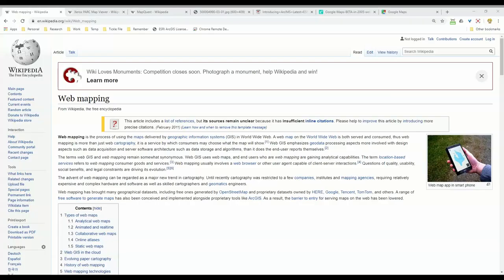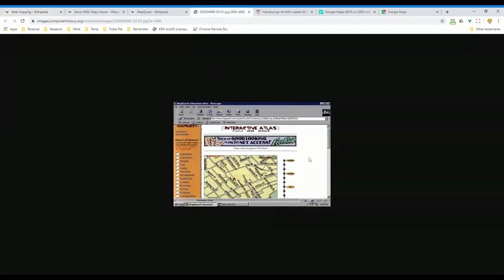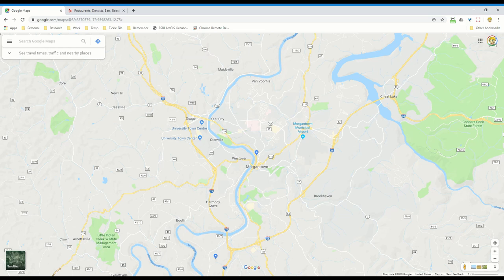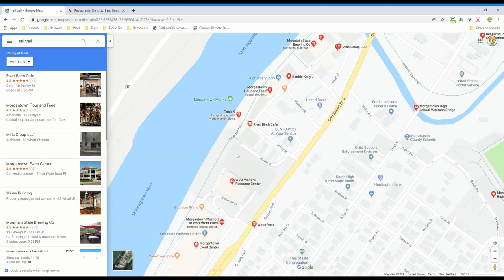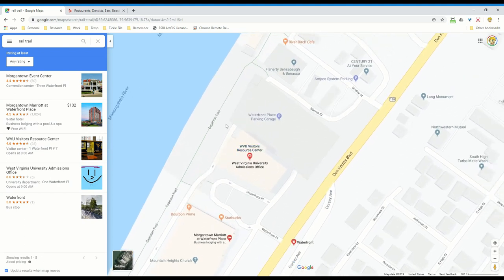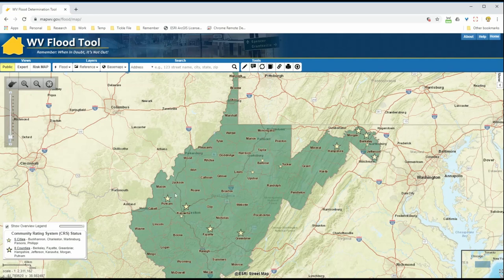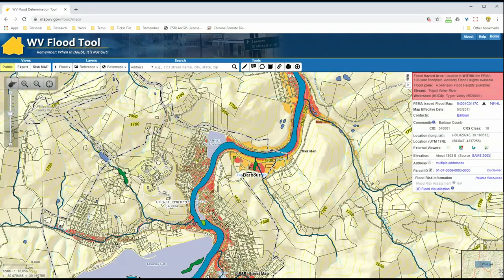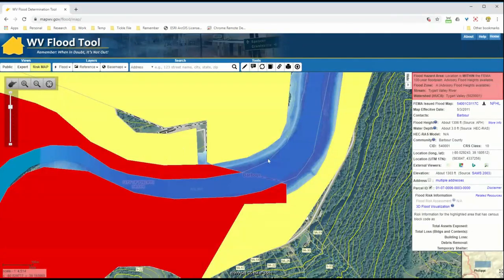VerySpatialTV Season 5, Episode 05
Frank discusses the impact of interactive maps